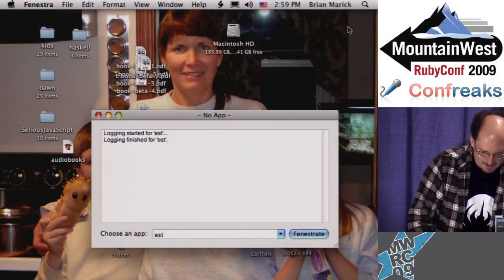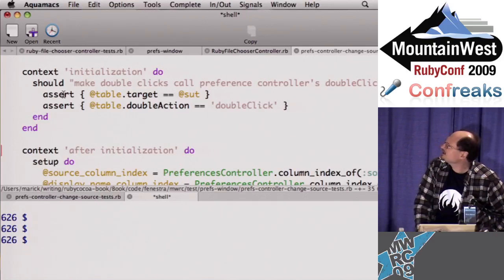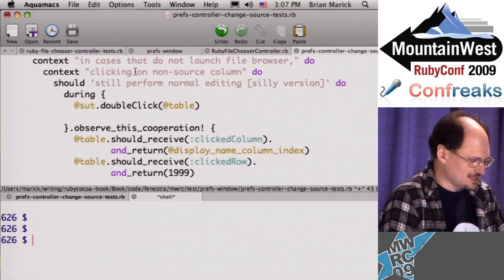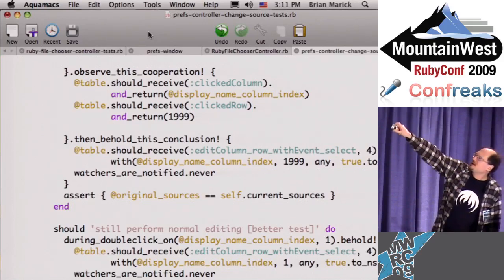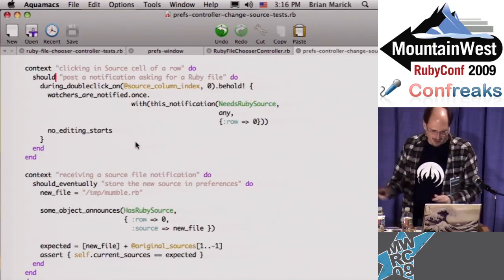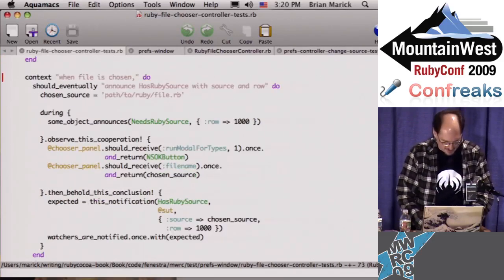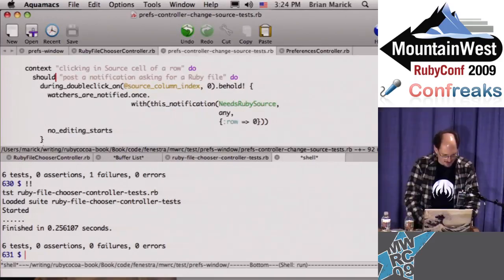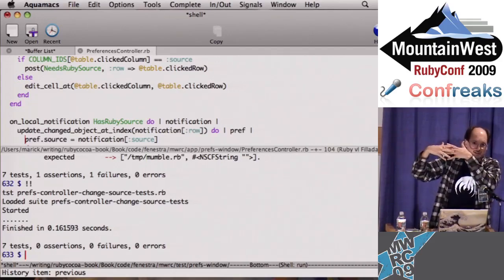Test-driving GUIs (with RubyCocoa) by Brian Marick